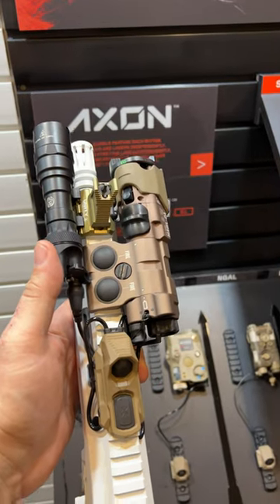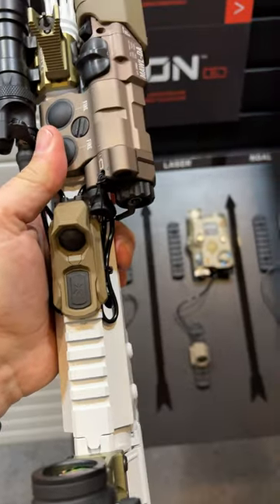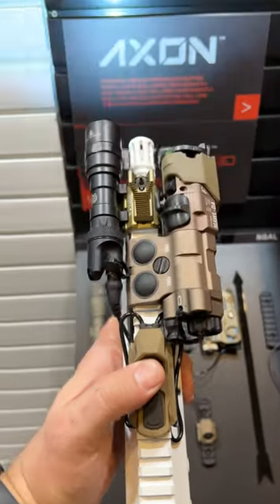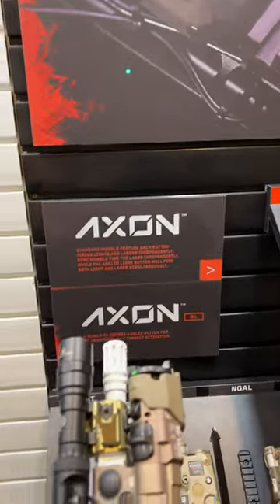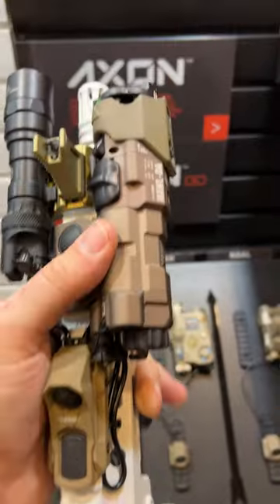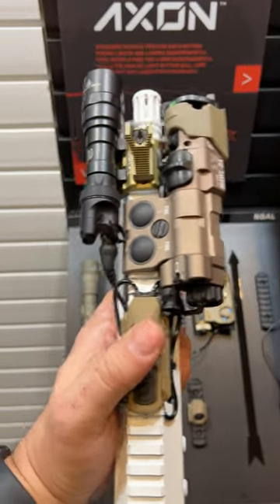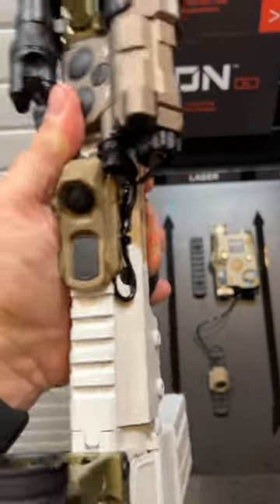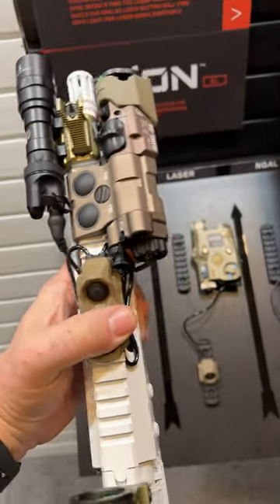The dual button Unity Tactical Axon controls it all!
To learn more, get specifics and where you can see one check out our